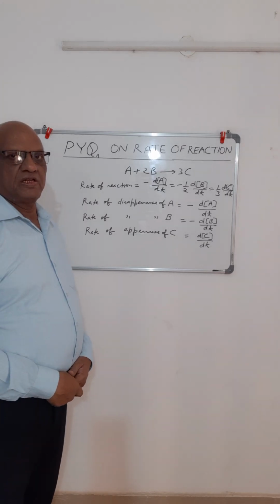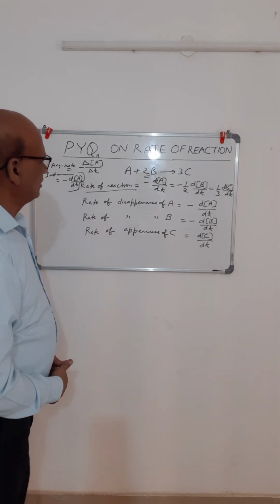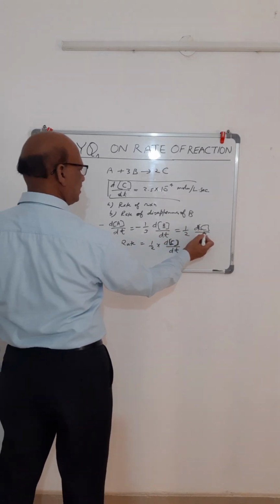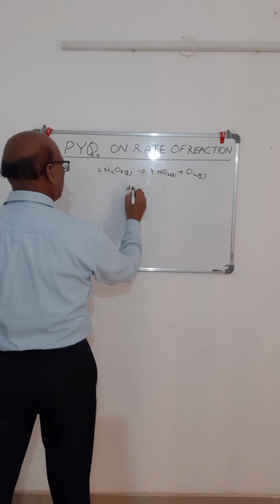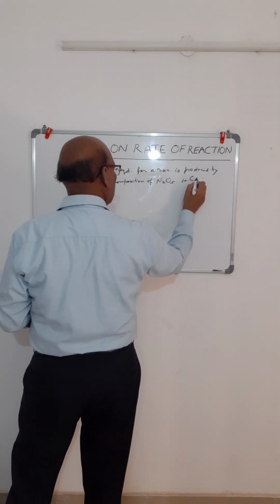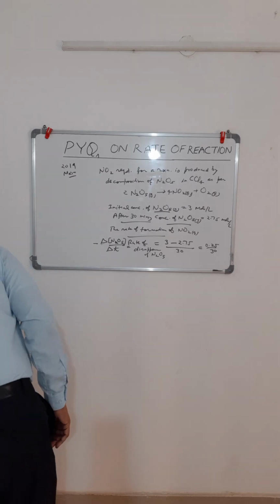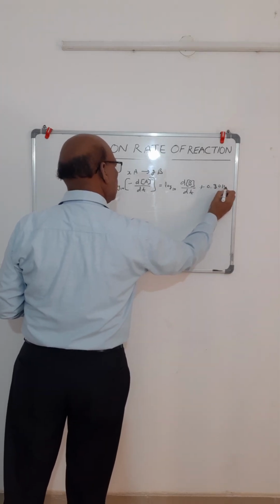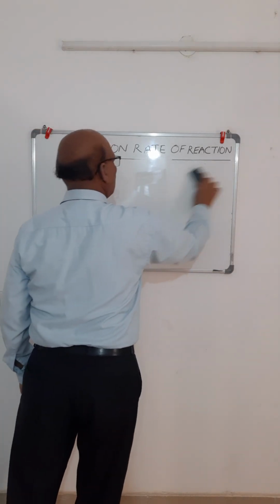JEE MAIN | RATE OF REACTION | CHEMICAL KINETICS | CLASS 12 CHEMISTRY